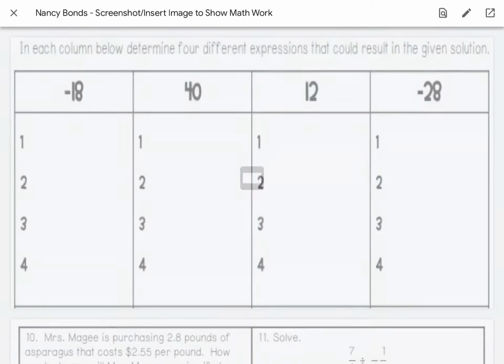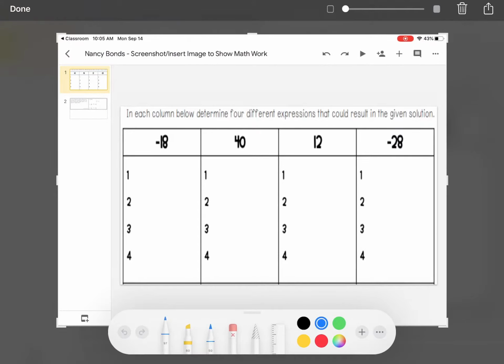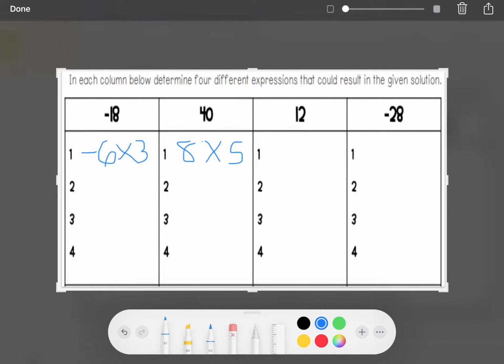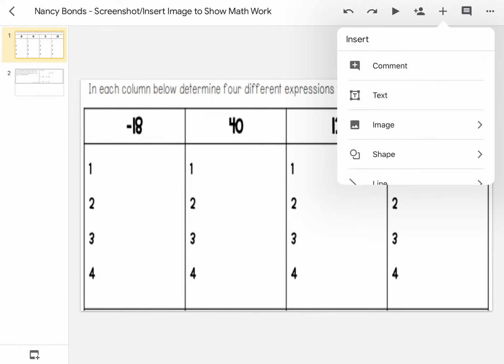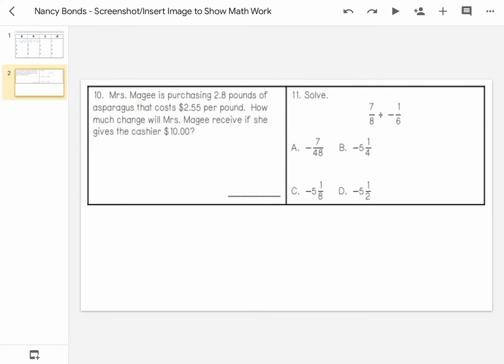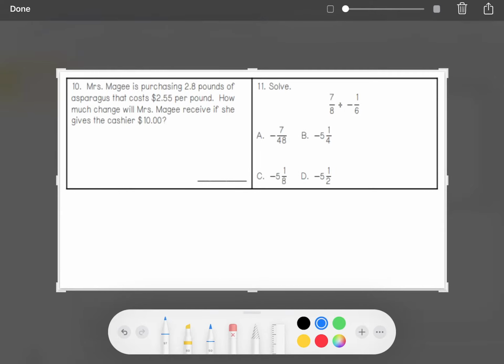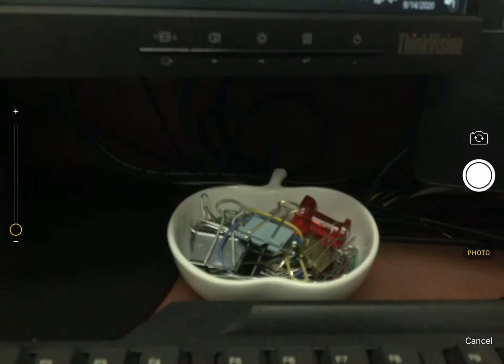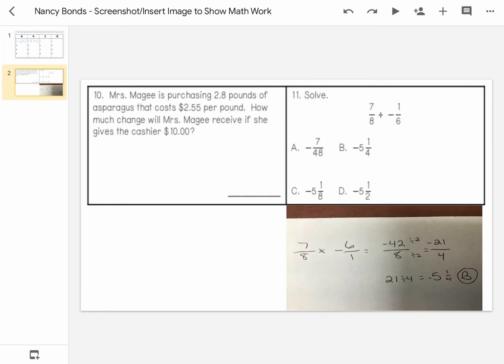Student Video: Google Slides - Screenshot/Insert Image